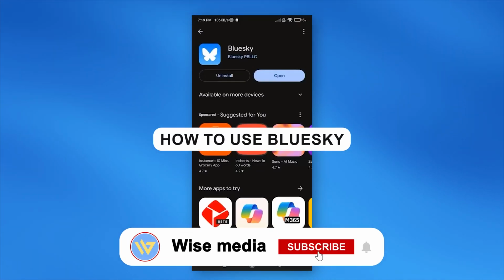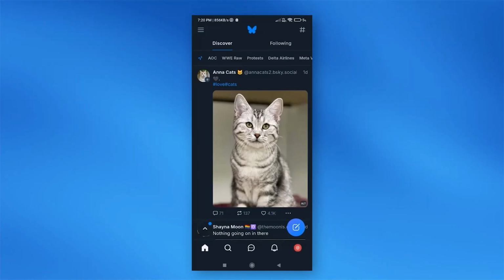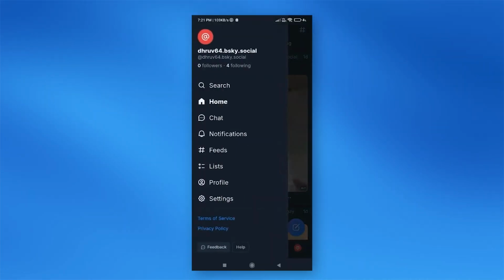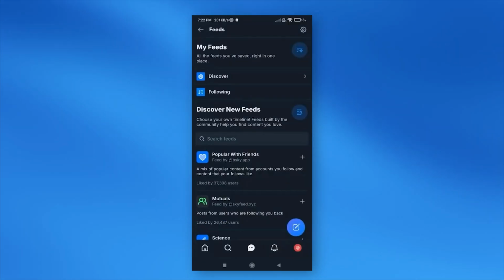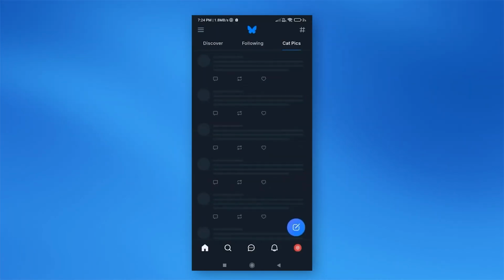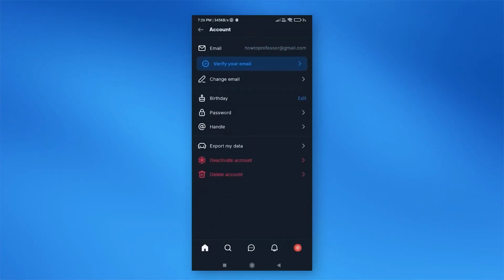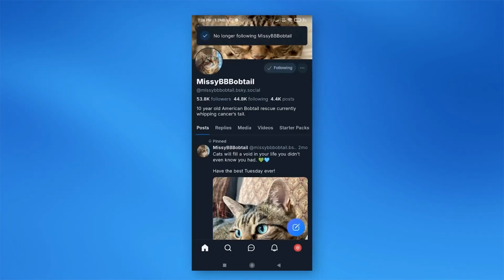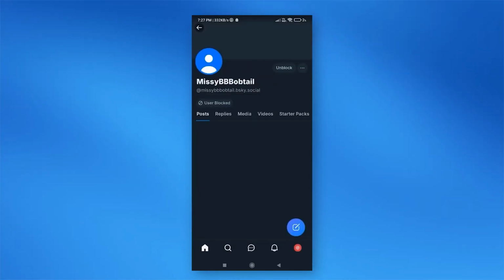How To Use Bluesky | Complete Beginners Guide